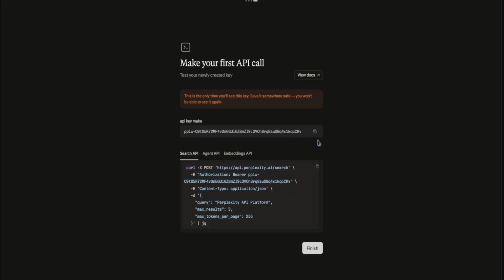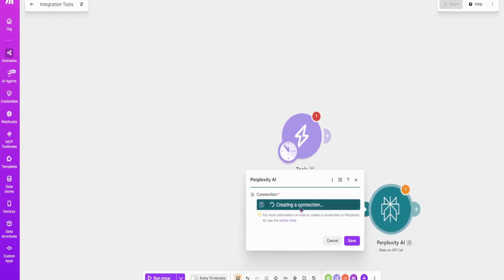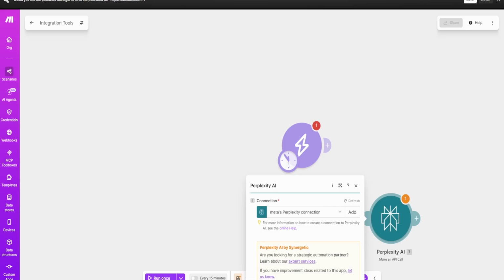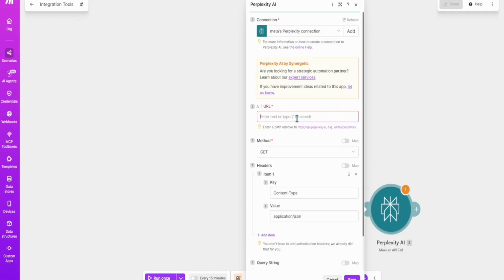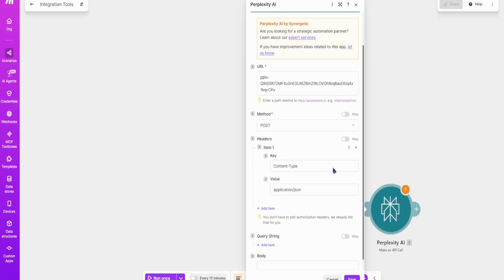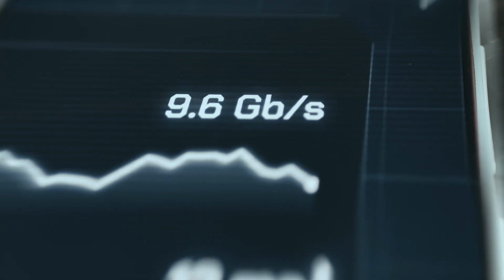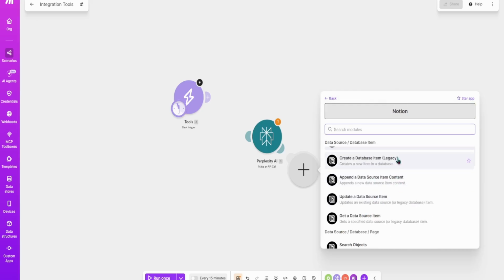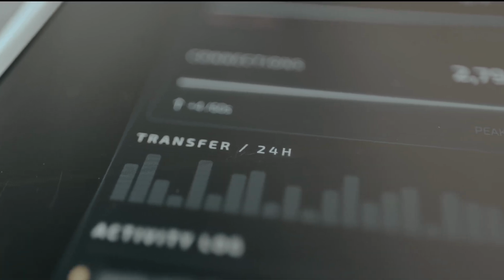Automate Research in Minutes, Not Hours | Perplexity & Make Tutorial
In this tutorial, I’ll show you how to connect the Perplexity API with Make.com to build an automated AI research engine that searches the live web, generates structured research with citations, and routes the results across your workspace.

Instead of manually opening tabs, researching topics, copying citations, formatting notes, and moving everything between apps, this workflow lets Perplexity and Make.com handle the process in the background.

You'll learn how to:

✓ Connect the Perplexity API to Make.com
✓ Use Perplexity Sonar models for live web research
✓ Trigger automated research from Notion, webhooks, or schedules
✓ Send structured API requests through Make.com
✓ Parse AI research results automatically
✓ Preserve sources and citations
✓ Route one research request to multiple destinations
✓ Save reports automatically in Notion
✓ Create research documents in Google Drive
✓ Send executive summaries through Gmail
✓ Build a scalable AI research workflow

The workflow follows a simple architecture:

TRIGGER → PERPLEXITY API → STRUCTURED DATA → MAKE.COM ROUTER → NOTION + GOOGLE DRIVE + EMAIL

For solopreneurs, creators, researchers, consultants, and small businesses, this type of automation can turn repetitive desk research into a background system that continuously gathers and organizes information for you.

If you're building an AI-powered business or trying to eliminate repetitive work from your content and research workflow, this is the kind of automation worth learning.